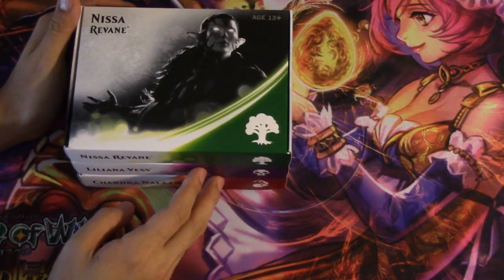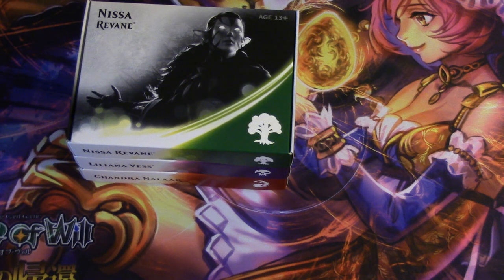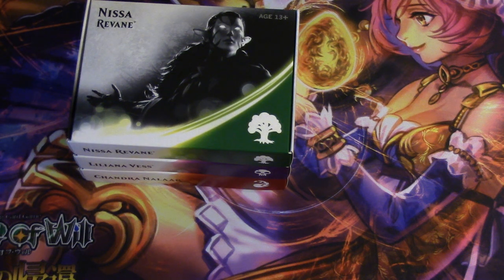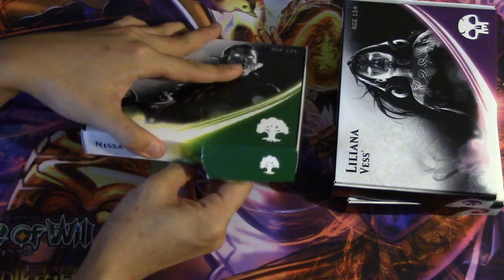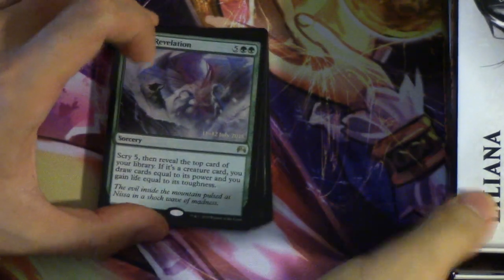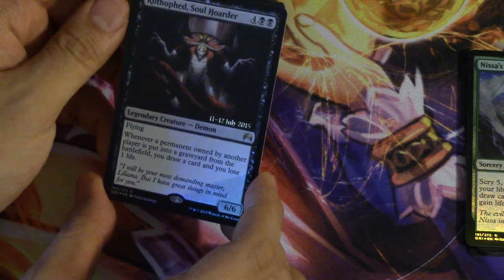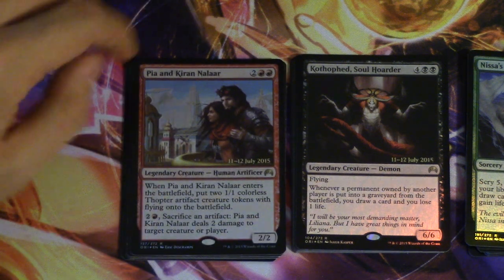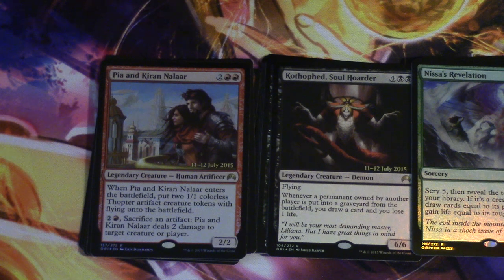$20 Magic Origins Kits = EXTREME Value